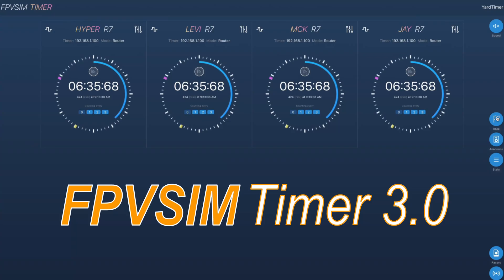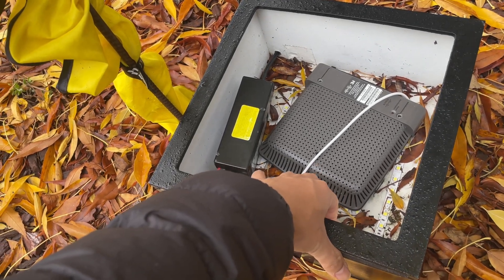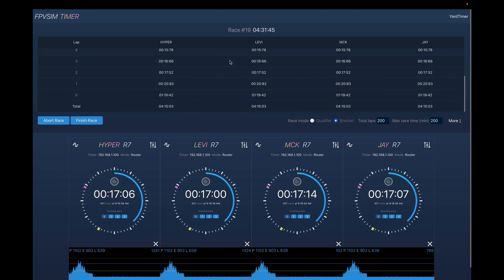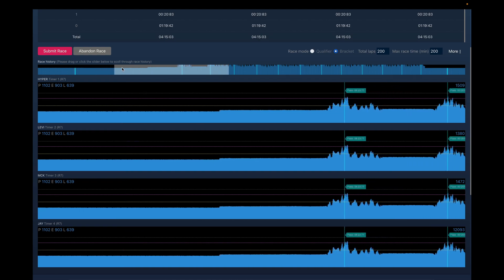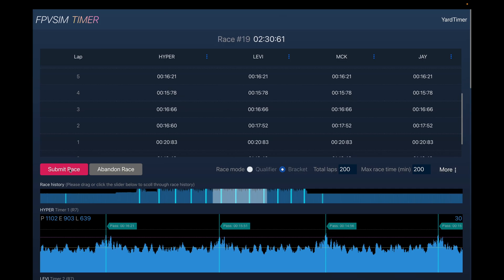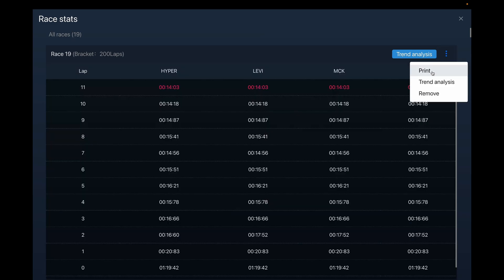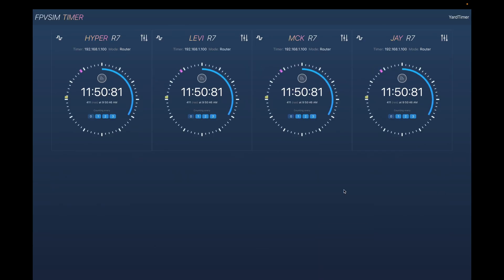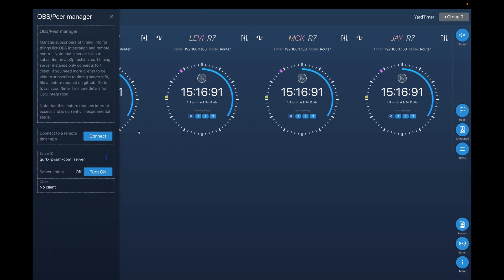FPVSIM Timer 3.0: Never Miss a Lap Again! Visual Race History, Editable Lap Times, etc.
FPVSIM Timer is probably the *simplest* yet *fully functional* lap timer out there, you can find more info about it

Happy New Year, everyone!!! New year, new timer :) After a few national race events battle testing, here comes FPVSIM Timer 3.0! What's new?

* Never miss a lap with the brand new visual Racer History Explorer. All critical race events including * RSSIs are now logged in the timer and allows easy investigation when race is finished. You can easily measure time intervals of any two points on the history graph.
* Allows editing lap time when race is finished to accomodate any unexpected situations and manual time adjustments.
* Allow uploading racer list from a CSV file
* Auto group racers into multiple groups
* Allow setting RSSI peak/sensitivies directly on the RSSI graph
* Auto display RSSI graph when entering race mode
* Added "half muted" mode, when turned on, no timing announcement during race, allowing racers to focus on their own performance and not getting distracted
* Improved the RSSI graph to be adaptive to RSSI values, allowing super large RSSI values
* UI/UX polishing
* Added more tips on quad detection
* Comaptible with 2.0 hardware and firmware

Any features you want?

PlasmaFPV Raider/RAD5 Frame
HQPROP FLUX Motors / MEPS motors